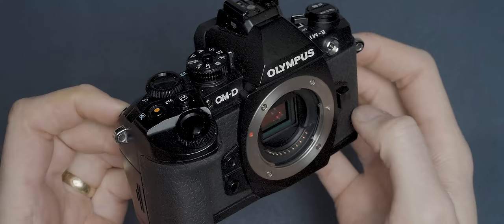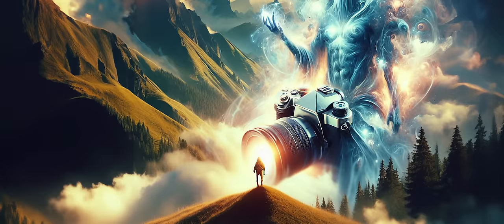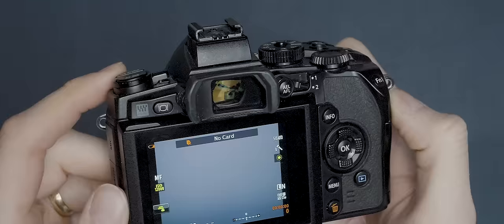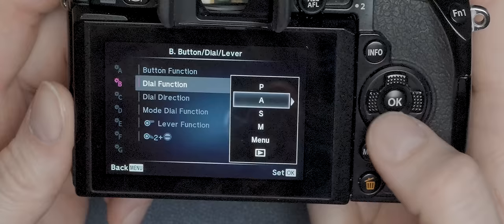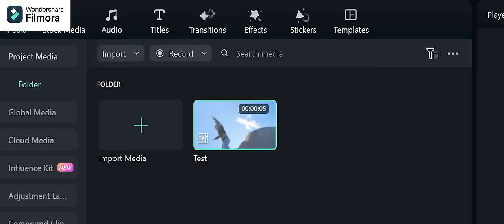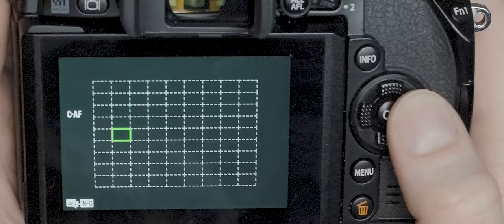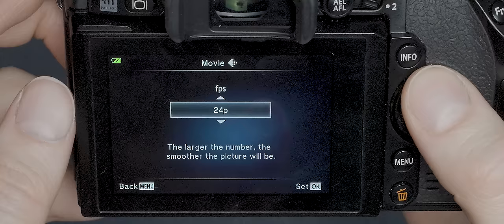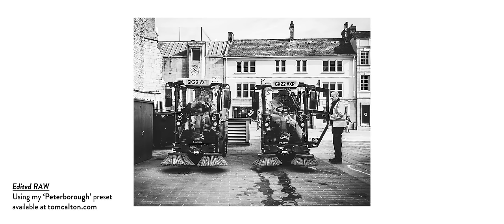This Budget Photography Camera Is The GOAT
This somewhat forgotten about camera included some pretty ground-breaking technology when it was first released. As a result, over 10 years later, this camera is still very capable, even by 2024 standards. And priced at around $300, I think the Olympus OM-D E-M1 is one of the best mirrorless cameras you can buy on a budget.

Use Filmora to get Your Freedom to Creativity!

⏳ TIME STAMPS ⏳
Intro - @0:00
Price - @0:35
M43 Still Rocks - @1:41
Lenses - @2:05
Handling & Features - @2:53
Wondershare Filmora - @5:25
Autofocus & Burst Mode - @6:25
Video - @8:00
Image Quality - @9:13

🇬🇧 TBC

⚠ PLEASE NOTE ⚠